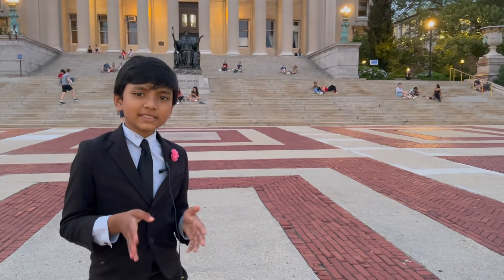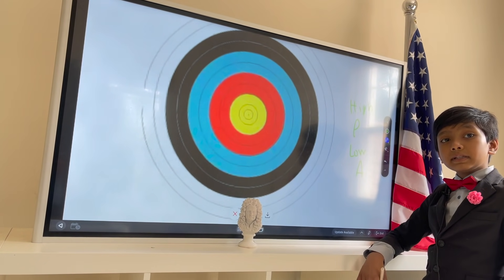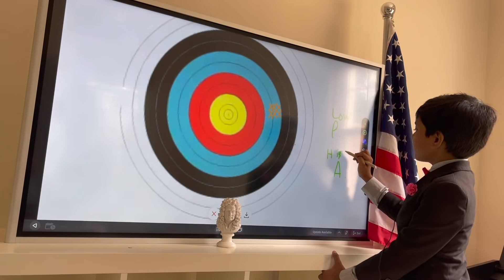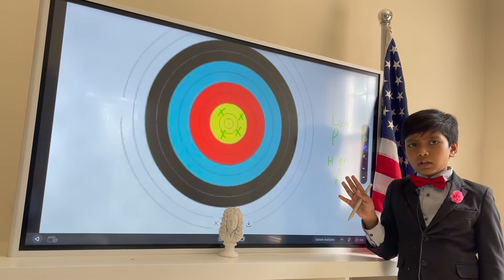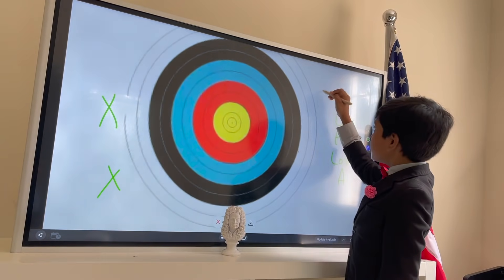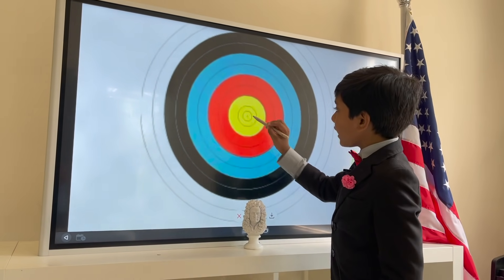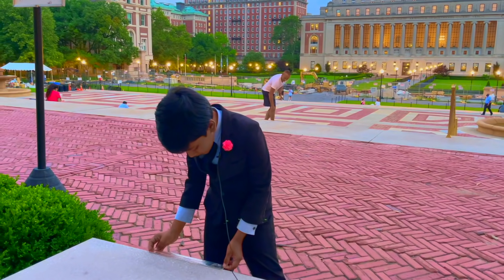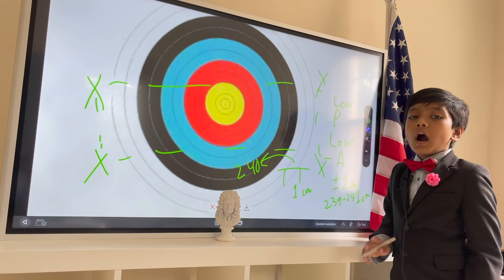Physics Lec 3 | Accuracy Vs. Precision | Prof. Soborno Isaac Bari